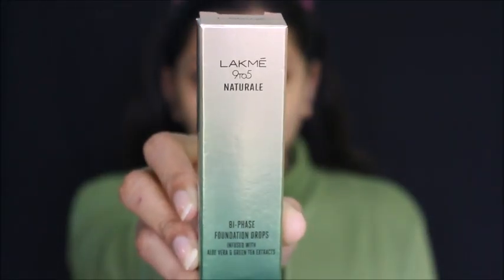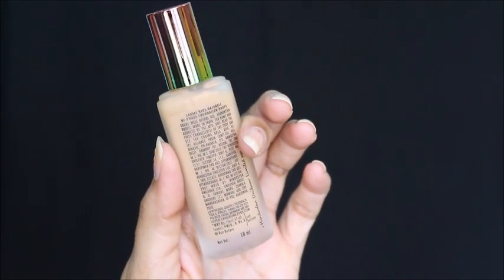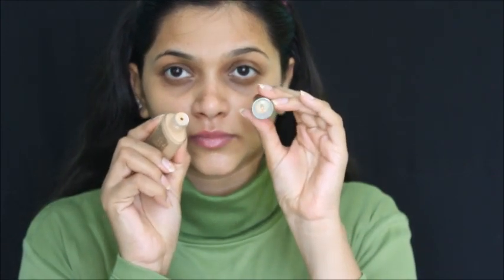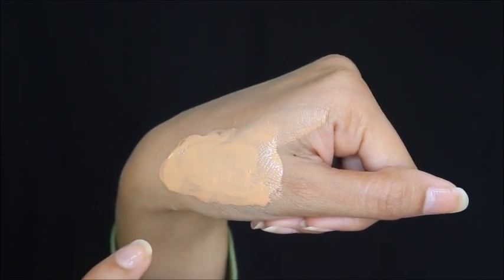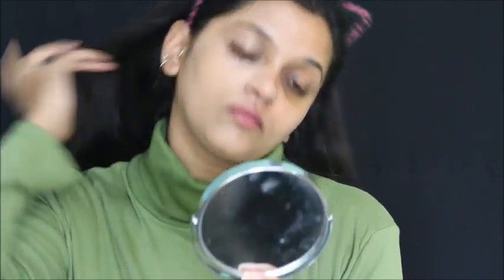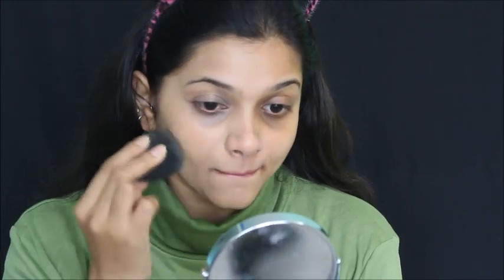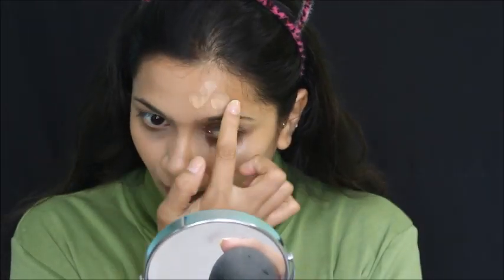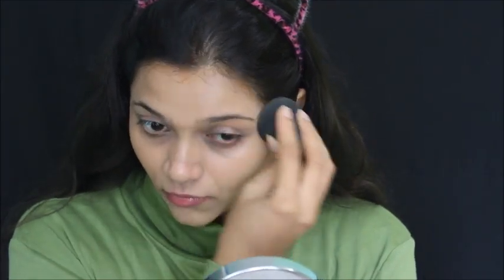*NEW* LAKME 9 TO 5 NATURALE FOUNDATION DROPS FIRST IMPRESSION & REVIEW | Pavithra iyer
Hi Everyone :) Today am DOING FIRST IMPRESSION ON LAKME 9 TO 5 NATURALE FOUNDATION & DETAILED REVIEW :) Hope diz video will be helpful :)
SHADE 02 ROSE SILK